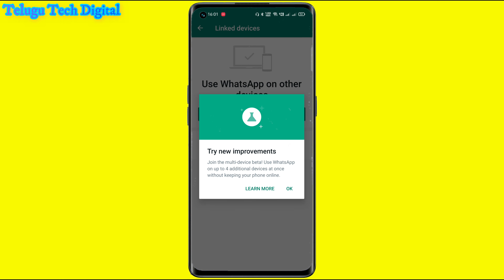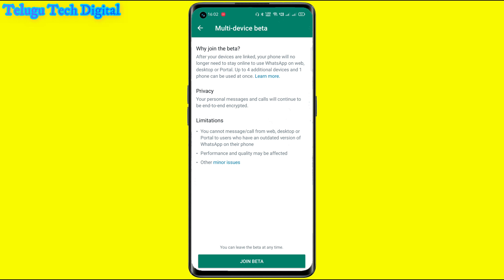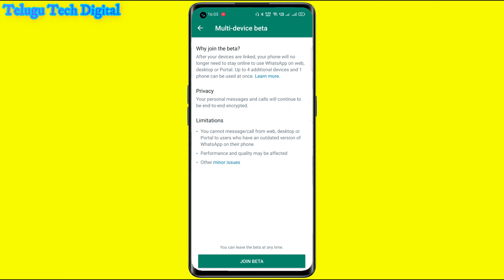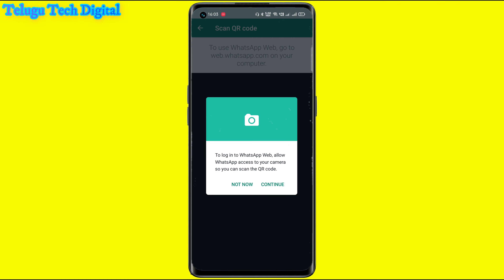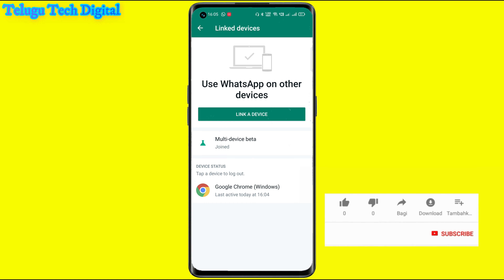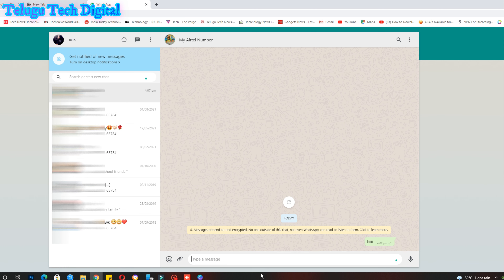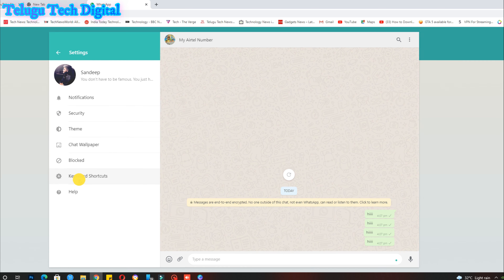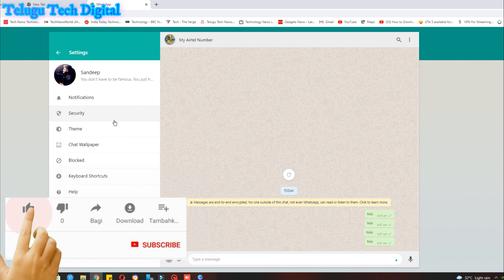WhatsApp multi-device feature in beta: How to use an app on 4 devices official launch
Multi-device_feature_in_beta
# Telugu_Tech_Digital